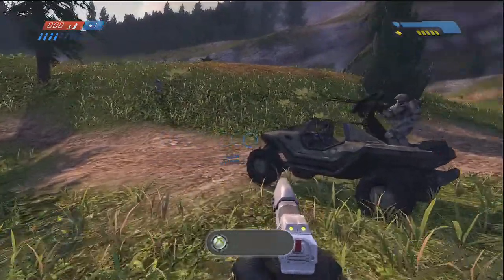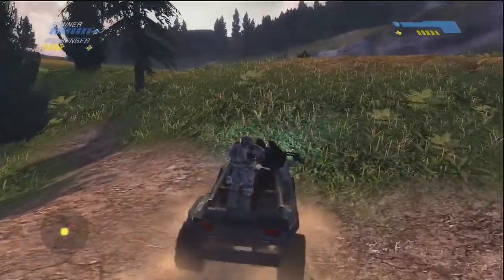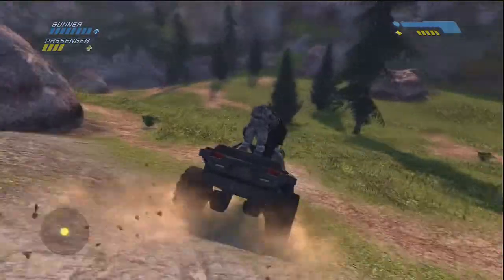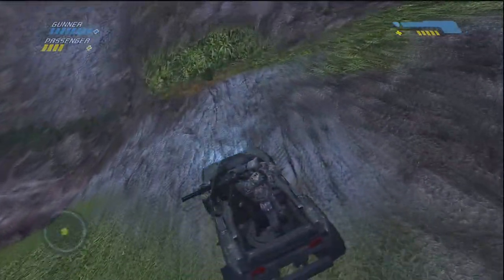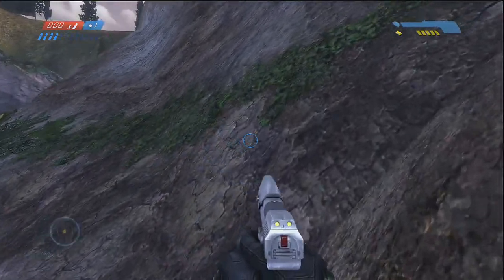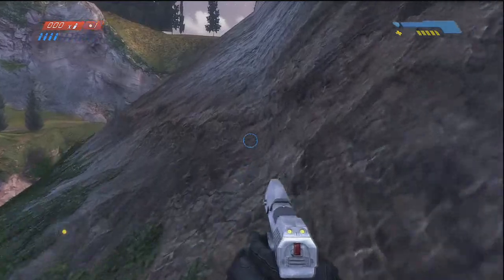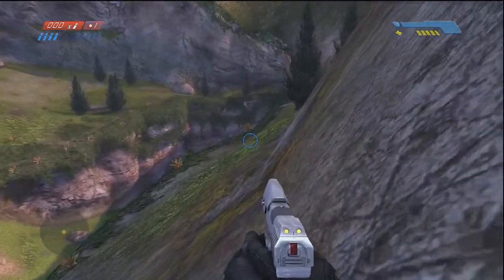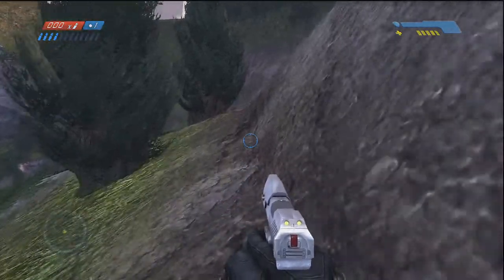Halo: Combat Evolved Anniversary :: Boom Skull Location! [HD]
Boom Skull Effect:
When activated the Boom skull doubles the radius of explosions from grenades and rockets.

Halo CEA Skull Locations "pillar of autumn skull" "halo skull" "truth and reconcilation skull" "silent cartographer skull" "343 guilty spark skull" "library skull" "two betrayals skull" "the maw skull" "iron skull" "mythic skull" "boom skull" "foreign skull" "famine skull" bandana skull "fog skull" "malfunction skull" "recession skull" "black eye skull" "eye patch skull" "pinata skull" "grunt birthday party skull" "halo combat evolved anniversary skull locations" halo combat evolved anniversary skull locations Halo Gameplay Halo: Combat Evolved Halo3 Master Master Chief (Halo) Reach Xbox Halo: Reach Map Spartan gaming video game
Trailer Elite Xbox360 Games xbox 360 all skull locations 343 industries Bungie Certain Affinity